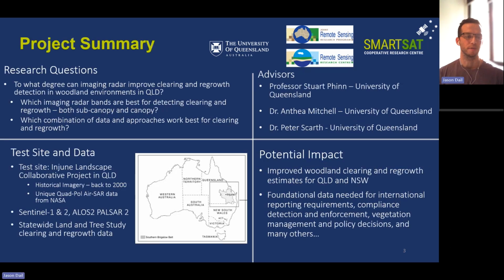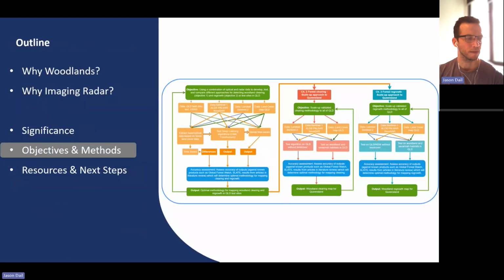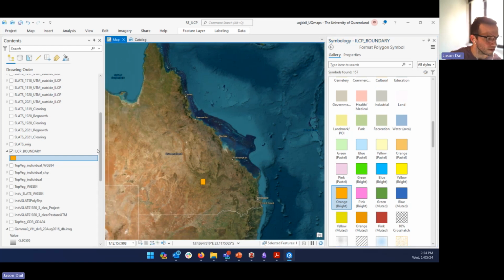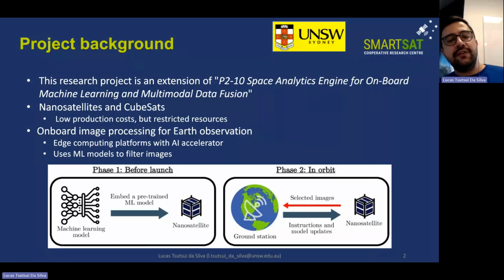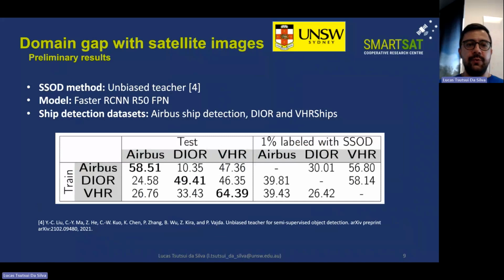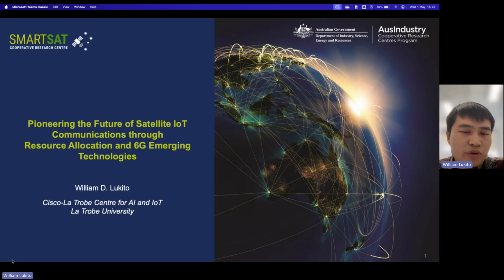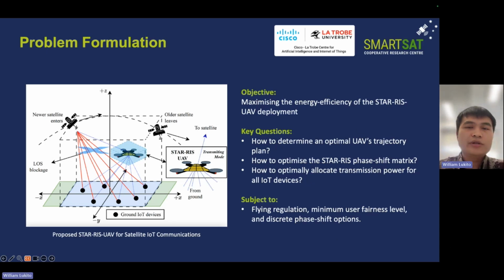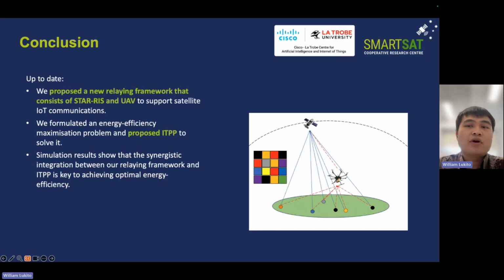PhD Webinar May 2024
This PhD Webinar features presentations from current SmartSat PhD students as they showcase their research, the outcomes of their projects and the lessons learned along the way.

PRESENTATIONS:
00:01:45 PhD Student Jason Dail (University of Queensland) on Project P3.06s Improving Detection of Clearing and Regrowth in Woodlands Using Synthetic Aperture Radar

00:26:15 PhD Lucas Tsutsui da Silva (University New South Wales Sydney) on Project P2.43s Semi-Supervised Learning for Automatic Improvement of Onboard Object Detection Models on Small Satellites

00:46:08 PhD William Damario Lukito (La Trobe University) on Project P1.29s Machine Learning Approach for The Enhancement of Transmission Capacity and Latency for IoT Satellite Communications Based on Resource Allocation